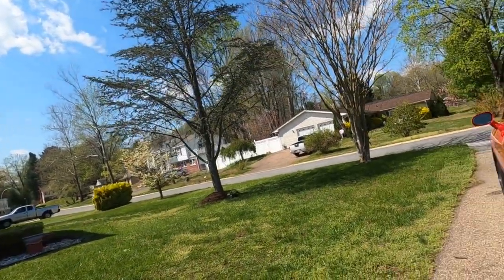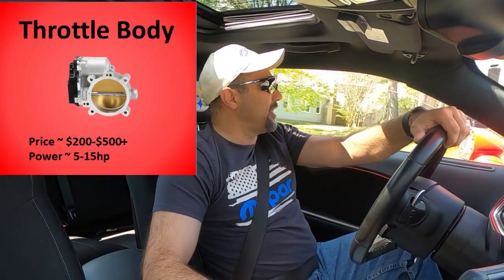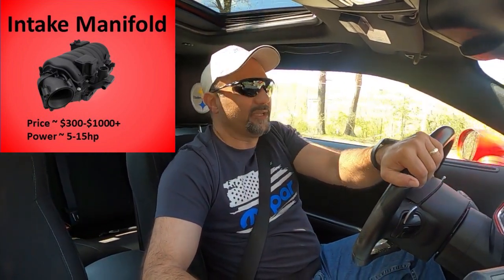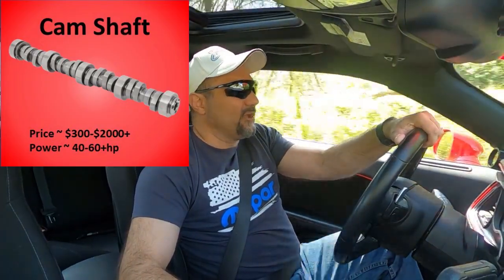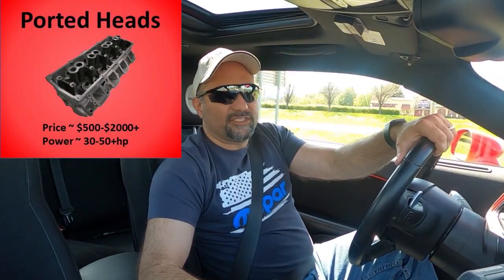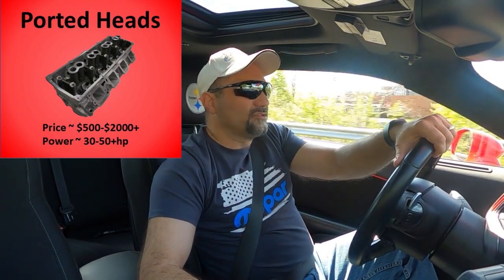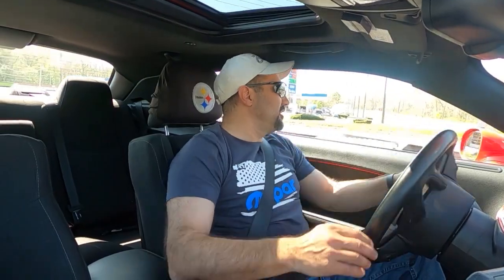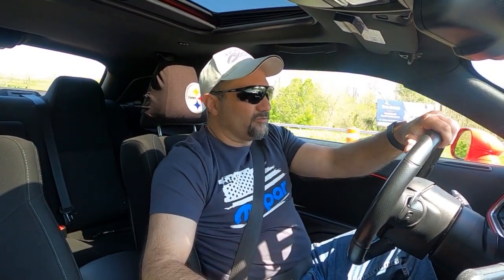Horse Power Adding Modifications for 5.7 and 6.4 Hemi Engines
My channel is dedicated to the 5.7 liter HEMI, though we touch on the 6.4 (392, Scat Pack, and Daytona) and Hellcat (both base and Redeye trims), continually adding modifications to get the most out of it. I try to bring content that is not only informative but hopefully entertaining. I do not want others making the same mistakes I did and hopefully save you some money in the end. I am dedicated to taking my 5.7 liter Hemi in its stock form as fast as it will possibly allow me. My current list of modifications is extensive but there is plenty more to come. If you are modifying your 5.7 Hemi, this is the channel to watch. I provide unbiased, I have no ties to any business or sponsors, opinion on options that I have purchased or have done extensive research on. Sit back, relax and enjoy the video.

Here is the list of current modifications:

Drag Pack:
     17” Race Star Skinnies up front (Hossier 27.5/4.5/17)
     18” Bravada in the rear (Hoosier 28/10.5/18)

Street Set Up:
      Front: 20x9.5 Demon Replicas with Nitto 555 G2 (275/40/20)
      Rear: 20x10.5 Demon Replicas with Nitto 555 R (305/35/20)

Engine and Suspension Modifications:
HHP/BES Stage 3 Heads
1320 Scat Pack Rear Springs
BMR Upper Trailing Arms
BMR Lower Control Arms
3.70 Limited Slip Differential
6.4L/392 Intake Manifold
Modern Muscle Extreme 87mm Throttle Body
Stock Dodge Shaker Cold Air Intake
Hellcat Lifters
160 Degree thermostat
Jay Greene 93 octane tune for the street and 100 octane race tune